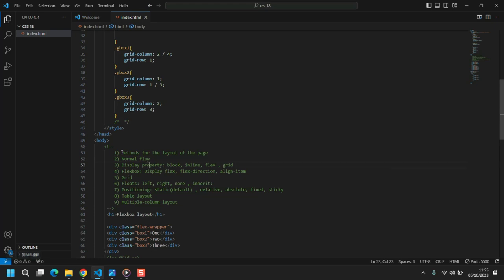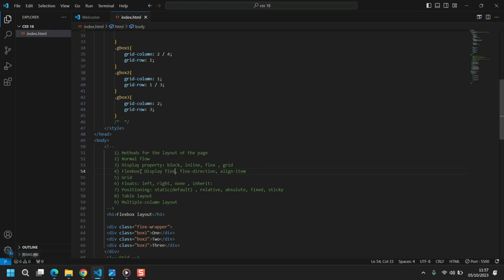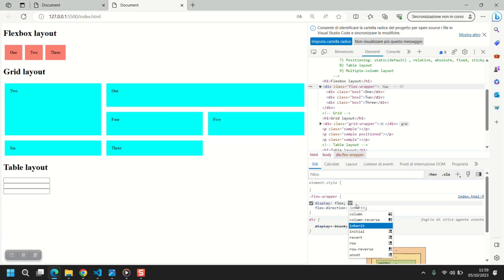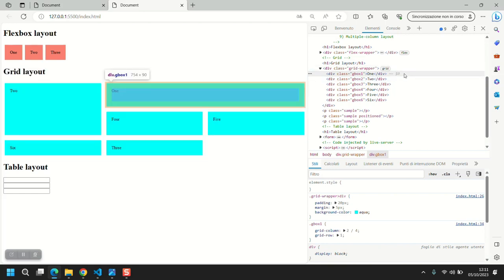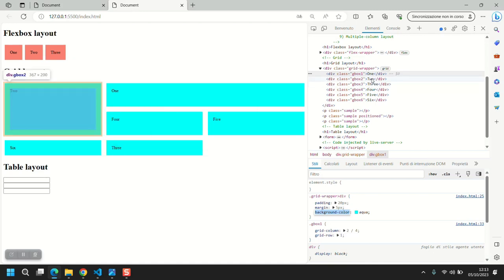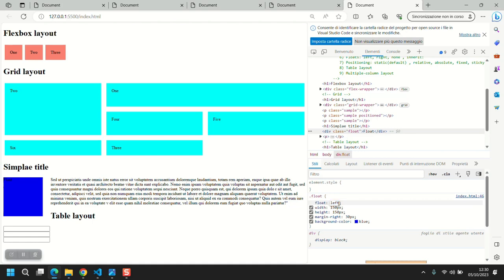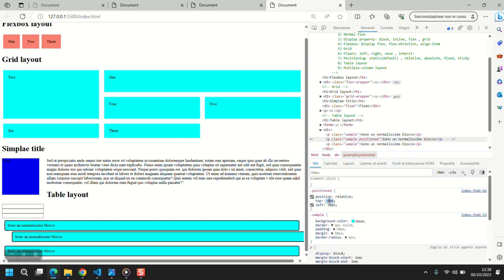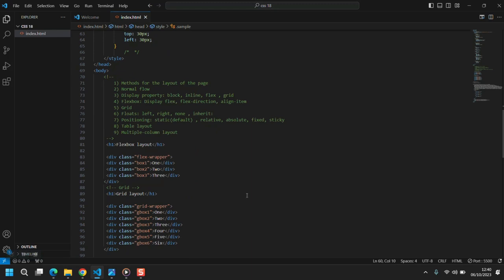css 17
none